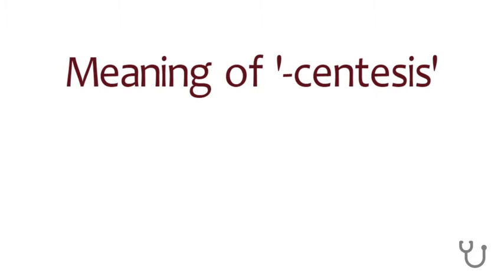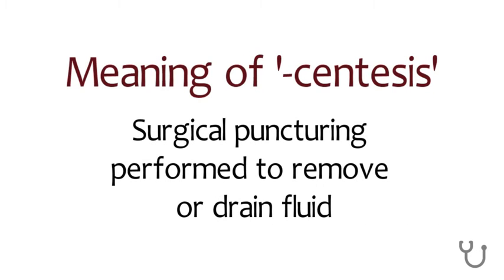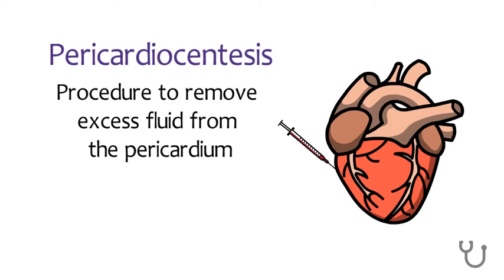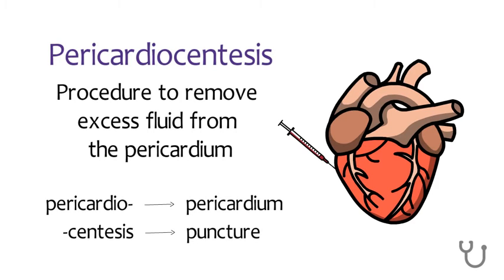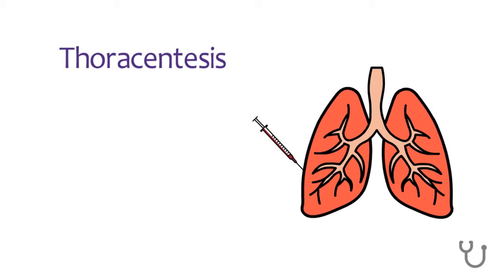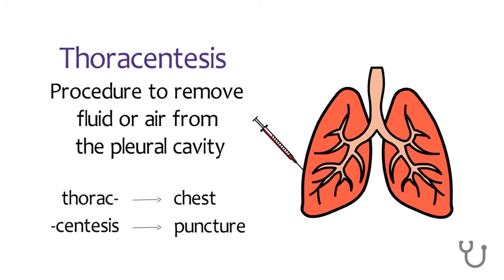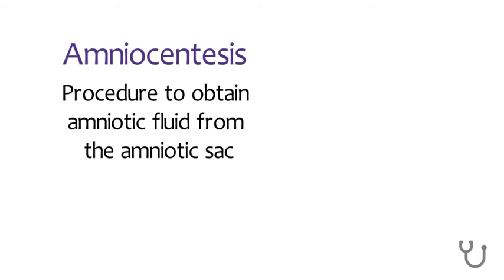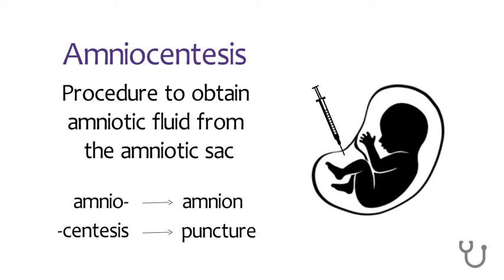What Does '-centesis' Mean? || Unbound Health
Here is a video describing the meaning of the medical suffix '-centesis' . This information can be useful for the HOSA Medical Terminology event.

Note: This video is simply meant to be educational and was not created by a medical professional.

Video Software: VideoScribe

Reference: Medical Terminology for Health Professions, 8th Edition